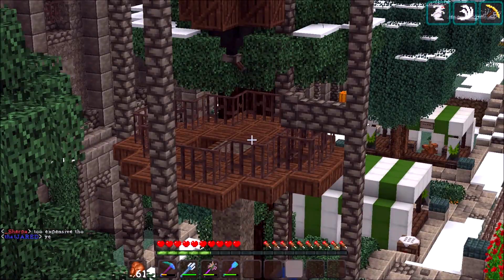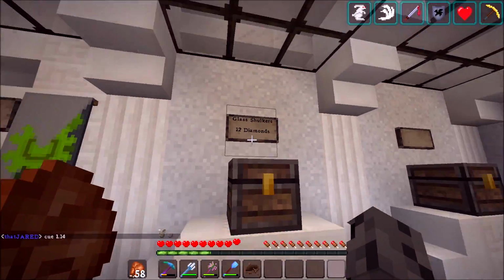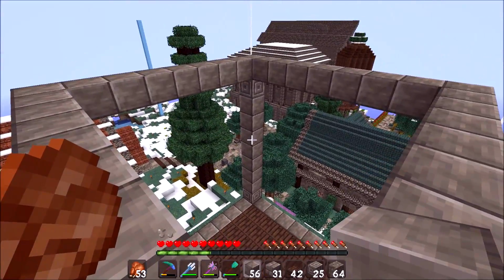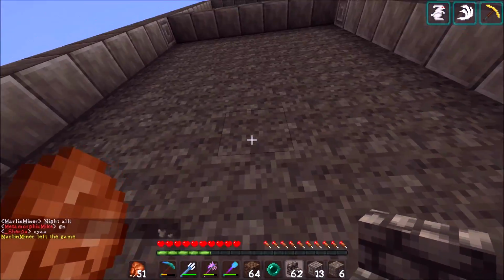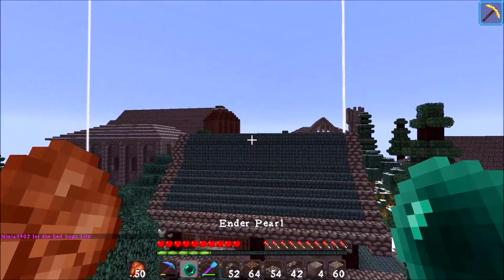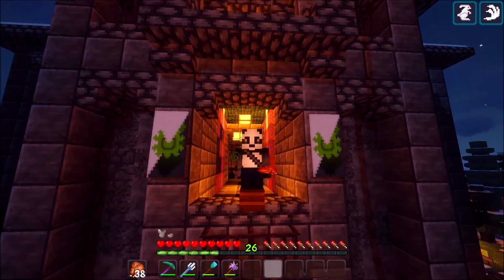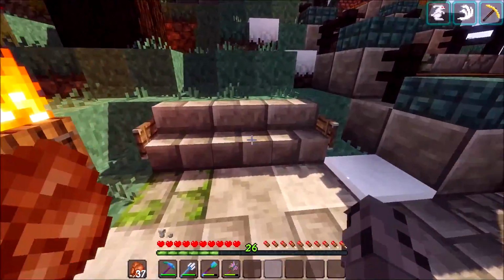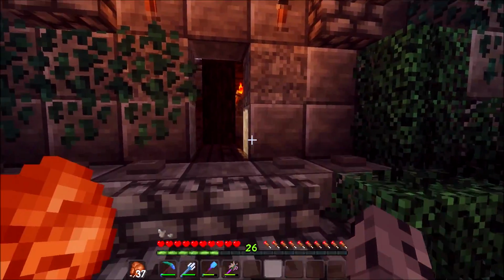LPMT - Ep 20 Bell Tower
Hey everyone its PandaBear707 playing on Xisuma's LPMT server!